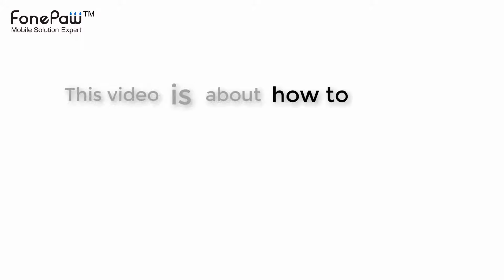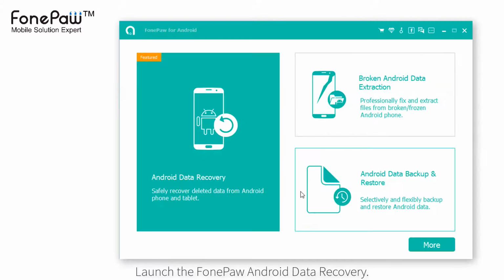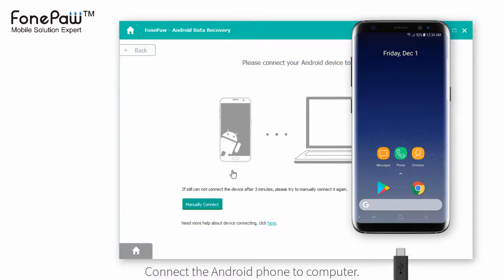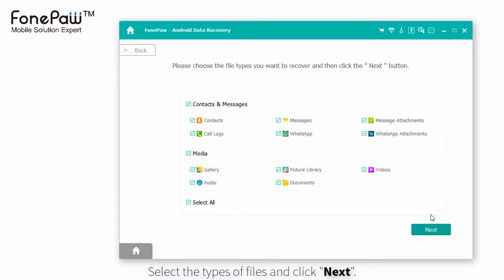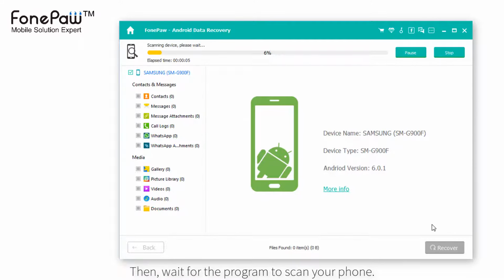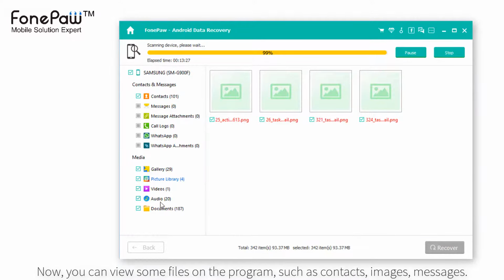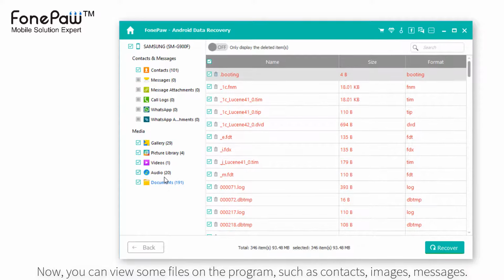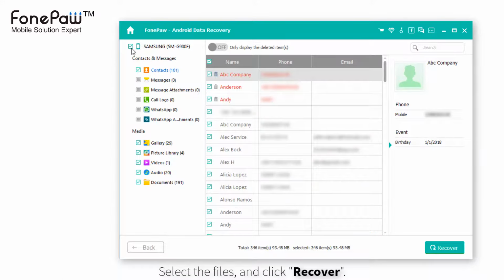How to Recover Deleted Data from Android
Have you ever lost your files on your Android phone suddenly? If you want to recover your data from your Android phone, FonePaw Android Data Recovery is your best choice.

FonePaw Android Data Recovery tool will assist you to recover not only SMS text messages and contacts, but also pictures and videos from Android phone or tablet.

You can follow the above article to recover your Android phone data.